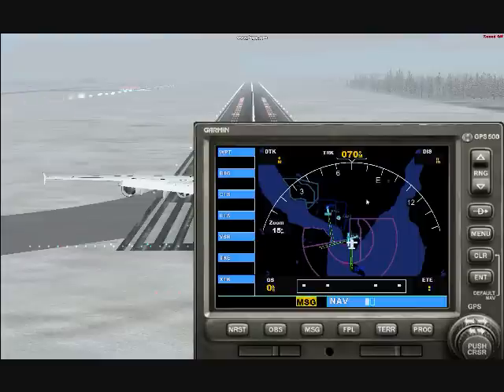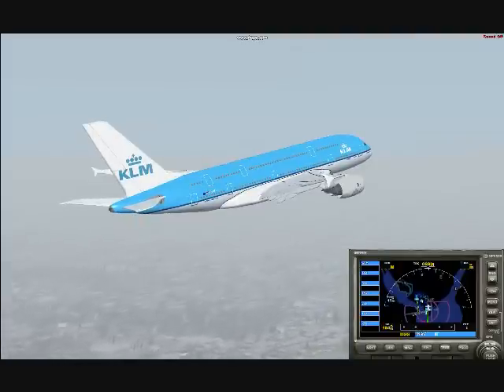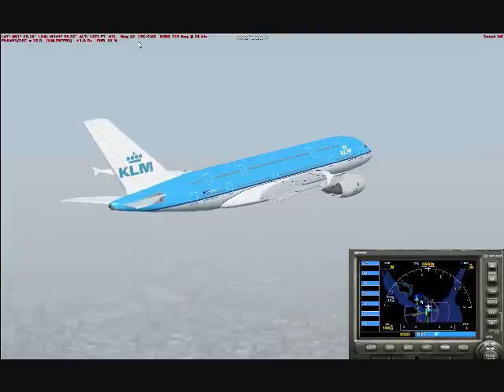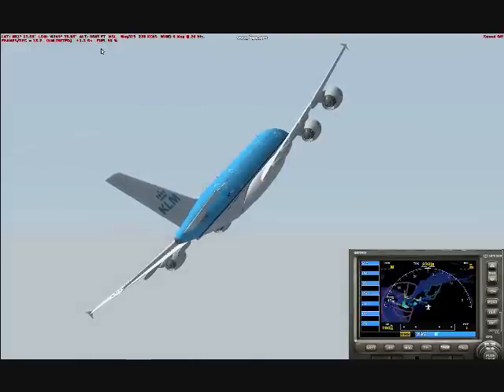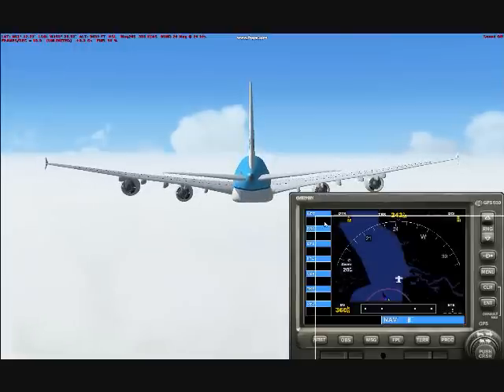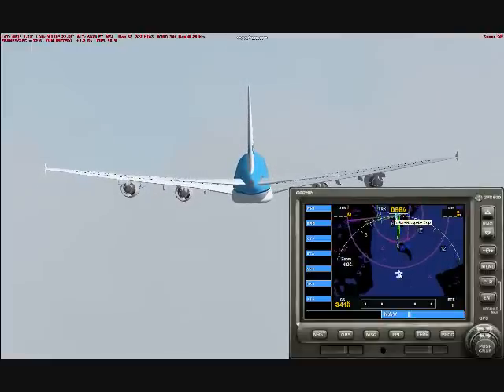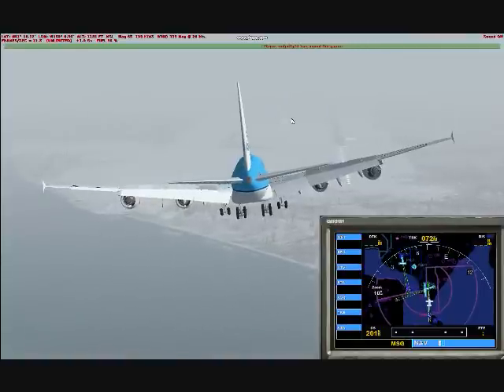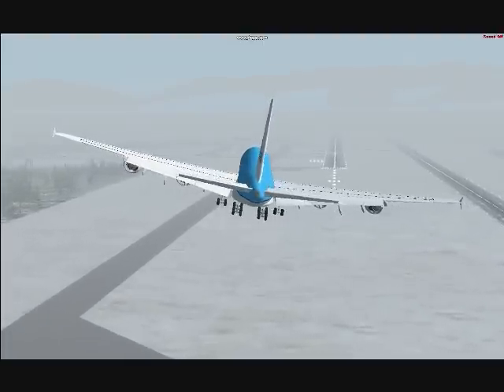FSXM Flight School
Bad Weather ops